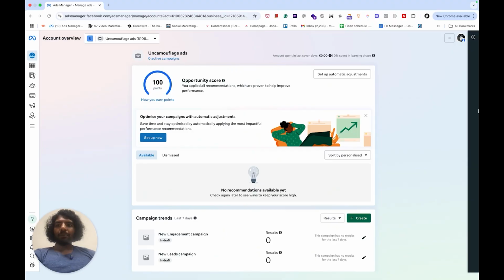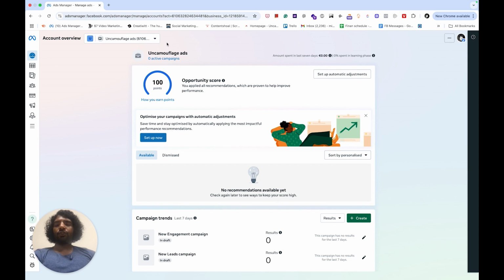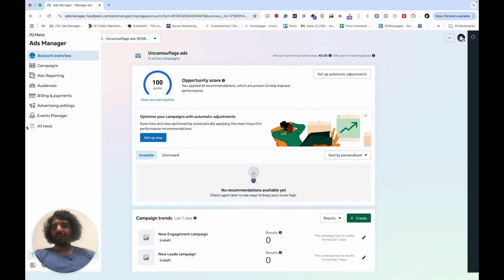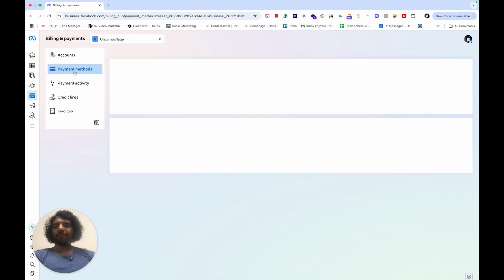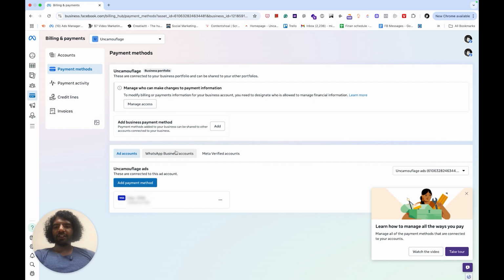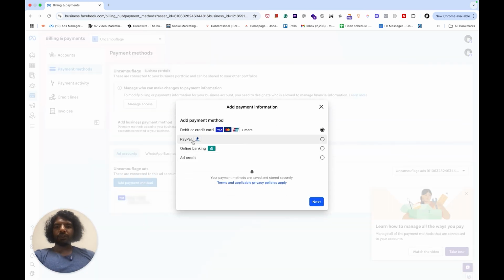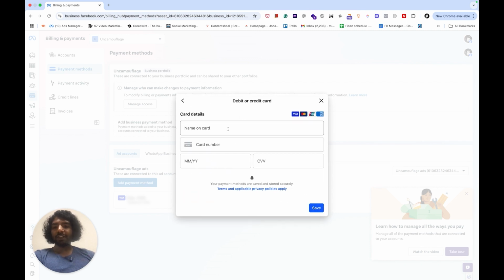How to Add Payment Method to Facebook Ad Account in Under 1 Minute [In 2026]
In this video, I'm going to show you how to add a payment method to your Facebook Ads account in less than a minute

Hey, I'm Mitt Ray, I have been helping businesses manage their Facebook and Instagram ads since 2013. I've walked dozens of clients through this exact process, so I decided to create a tutorial that makes it dead simple for anyone to follow.

What You'll Learn:
How to navigate to the Facebook Ads Manager billing section
Step-by-step payment method setup (under 60 seconds)
How to save your payment details properly

IMPORTANT: Most business owners stop here and launch their ads with Meta's default Advantage+ settings - then wonder why their campaigns lose hundreds of dollars in the first week. There's actually one hidden setting that can completely transform your Advantage+ results, even with a brand new account.

Watch this next: The Hidden Meta Advantage+ Shopping Ad Setting That Transforms Failing Campaigns (Even New Accounts)

You can find my five top hidden meta ad settings